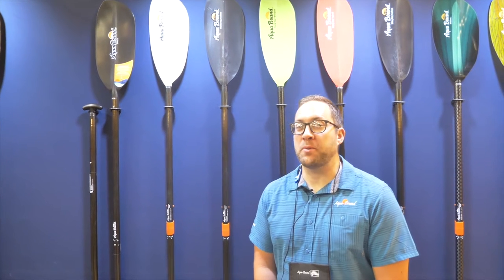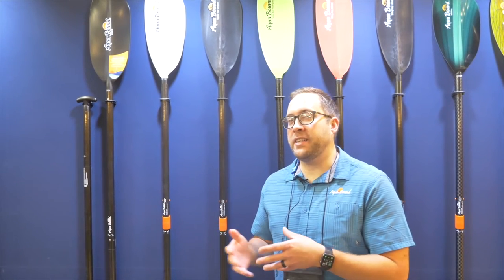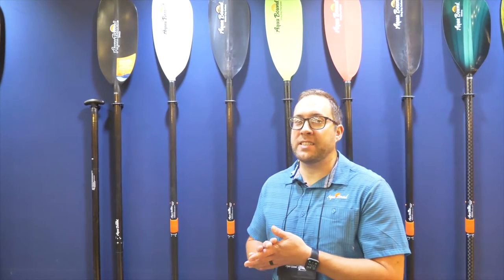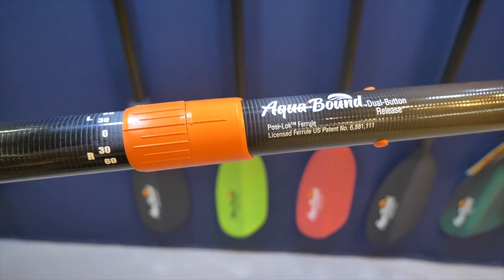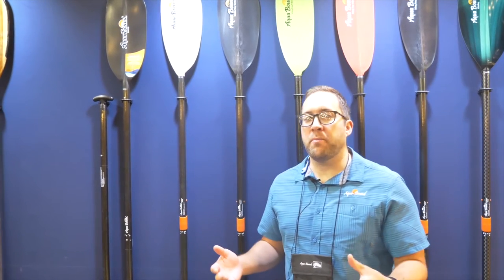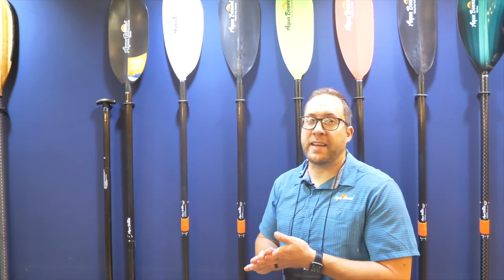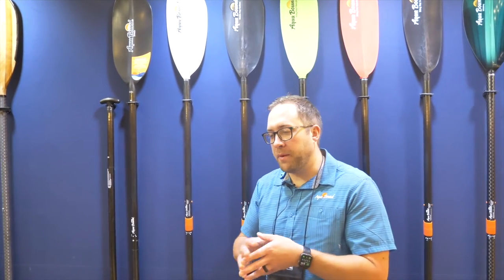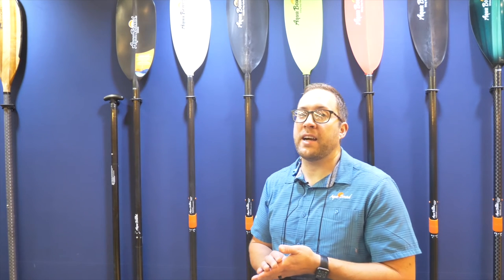AQUABOUND | MANTARAY | TOURING PADDLES | P2S2022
Aquabound run us through their range of Mantaray Paddles for touring.